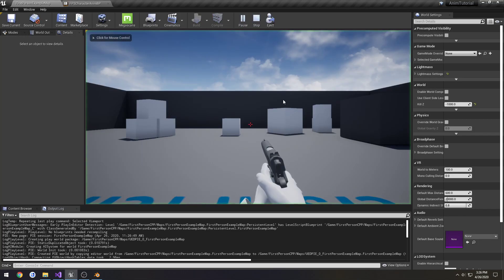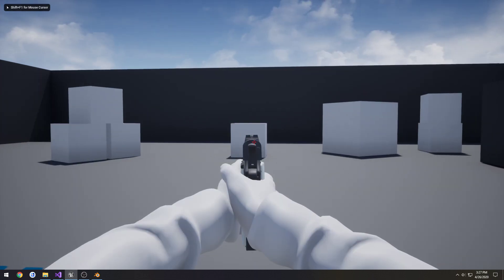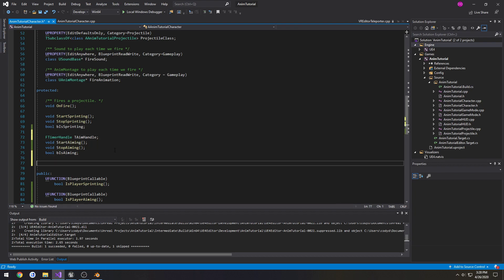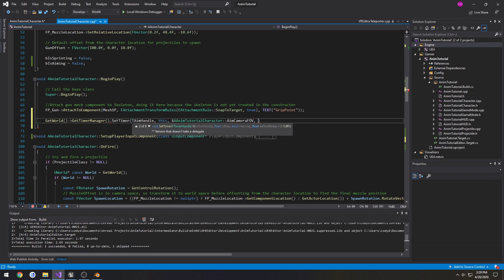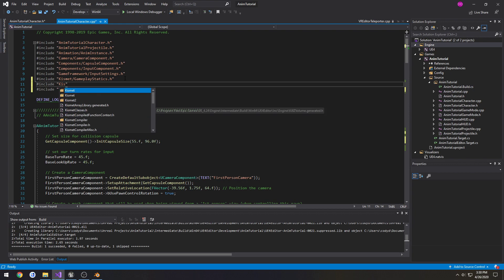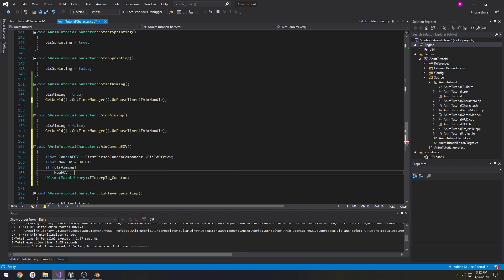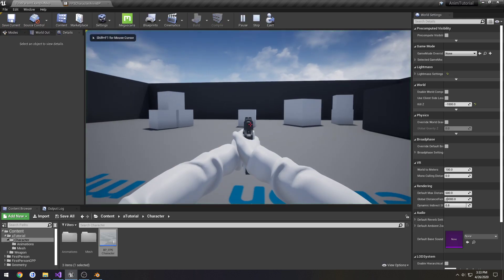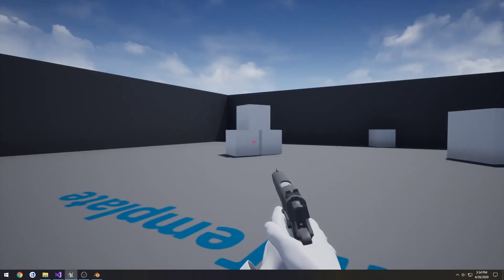Blender 2.8 FPS animation to UE4 Part 14: "Smooth aiming camera"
In this video we make our camera adjust its Field of View when aiming and retract back to normal when we are no longer aiming.